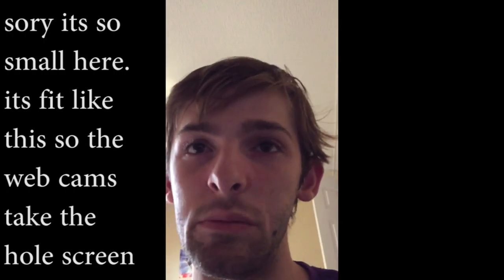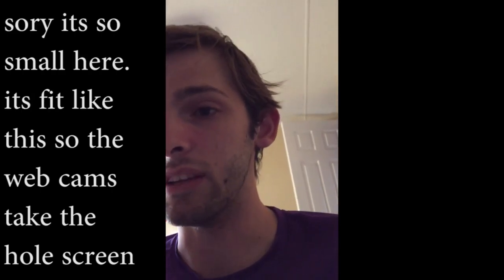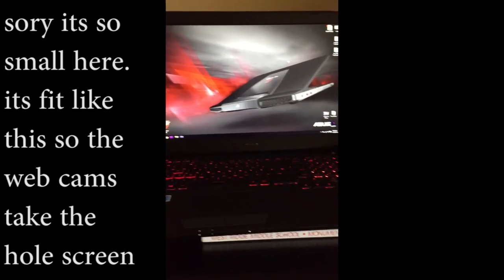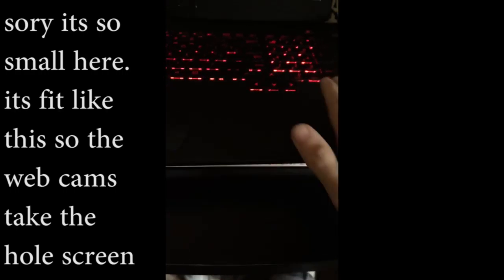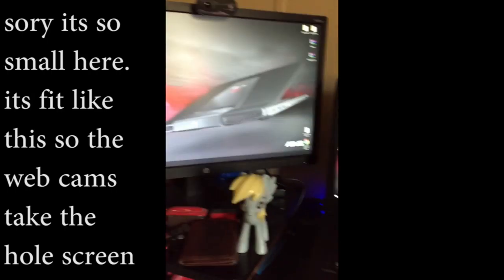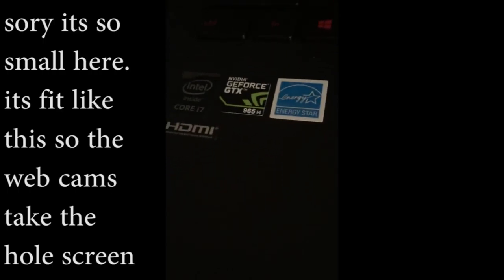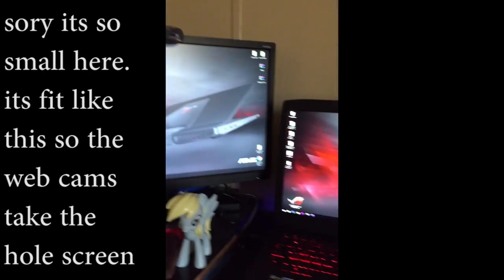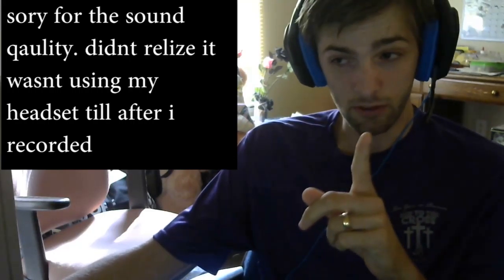New Laptop & New SetUp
specs are said in the video and so on. if you have any farther questions just ask.